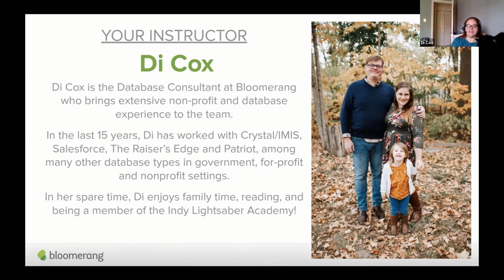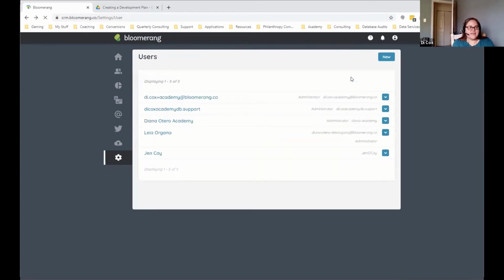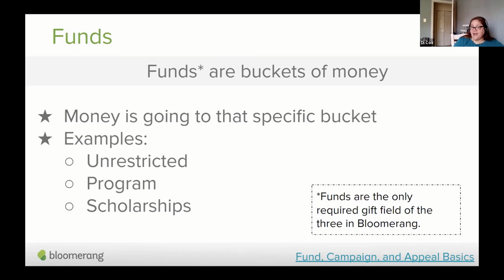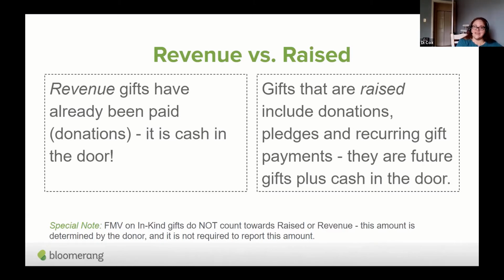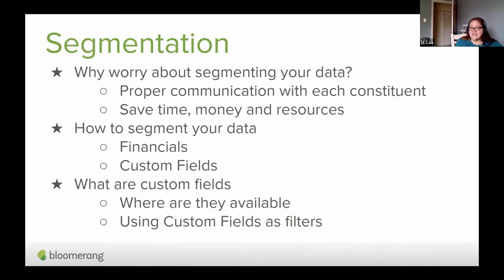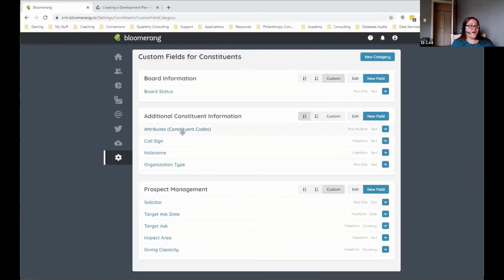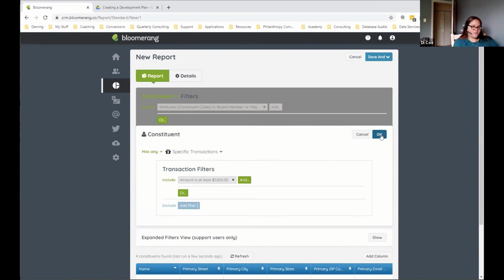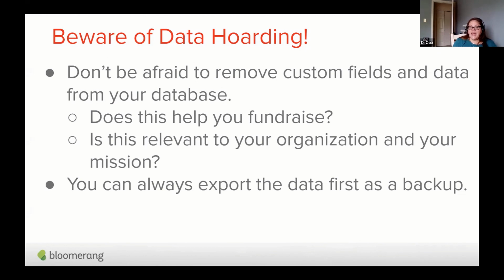Bloomerang Academy: Set Up Your Database for Success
Learn industry terminology and best practices, why it matters to keep everyone aware of the how’s and why’s of your database, and how to prepare for a worst case scenario BEFORE disaster strikes!